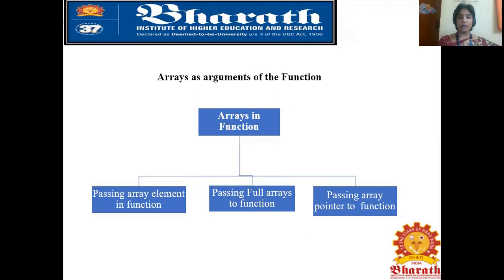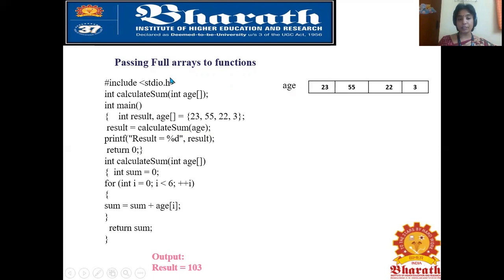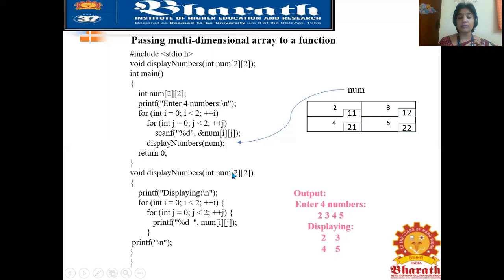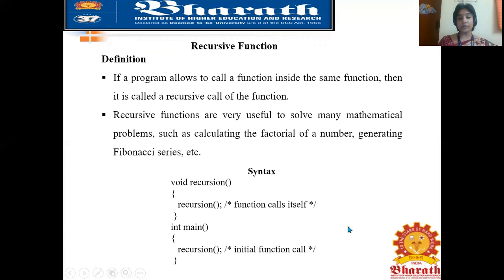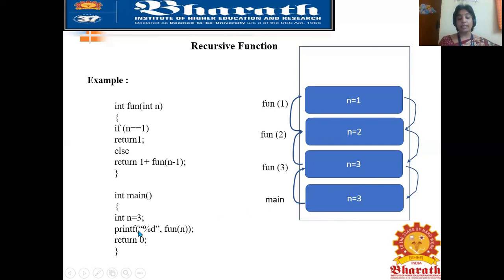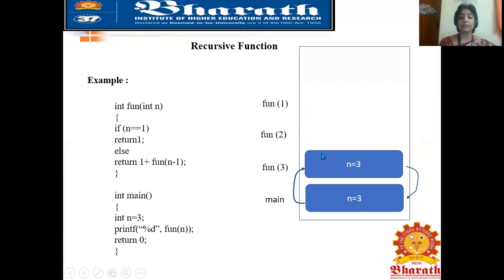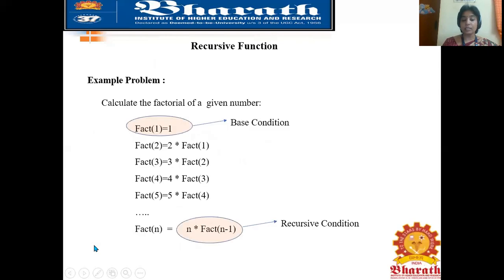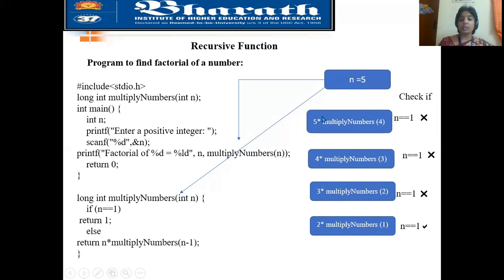U20CSEJ01- V4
Programming for Problem Solving in C Language, Dr.M.K.Vidhyalakshmi, Assistant Professor/CSE, BIHER